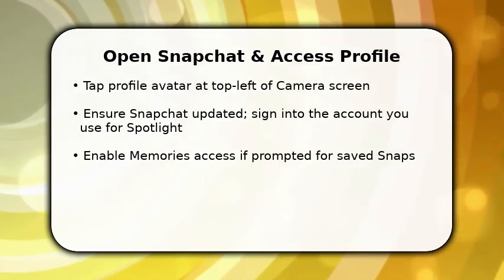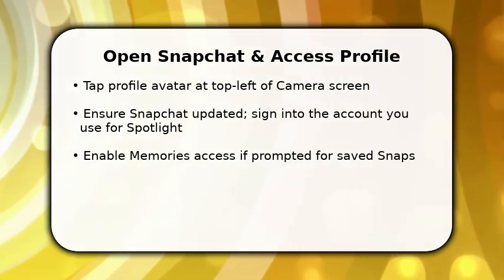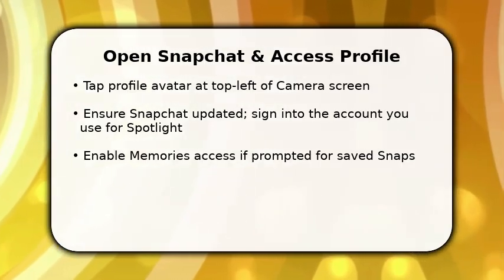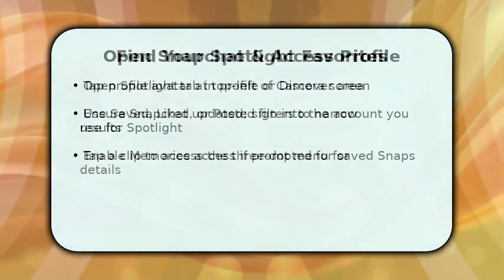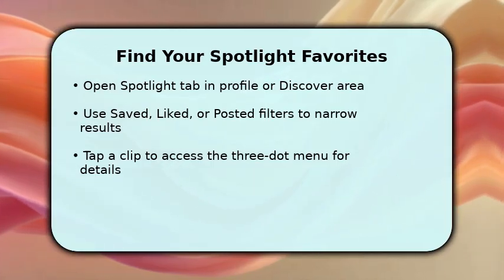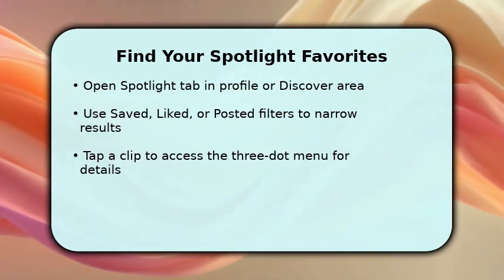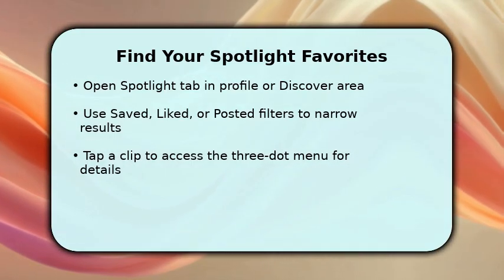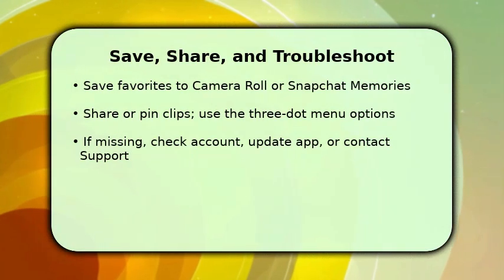How to Find Your Spotlight Favorites on Snapchat - Step by Step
How to Find Your Spotlight Favorites on Snapchat - Step by Step | 🔒 Surfshark VPN Deal — Stay private and secure. $1.99/mo + 3 Months Free ▸

Discover your favorite Snapchat stories easily by following this step-by-step guide. Learn how to quickly locate and view the highlighted content that stands out in your daily snaps, ensuring you never miss a moment worth sharing.